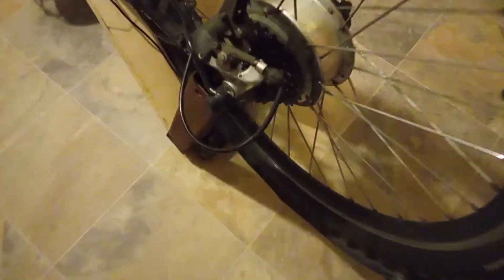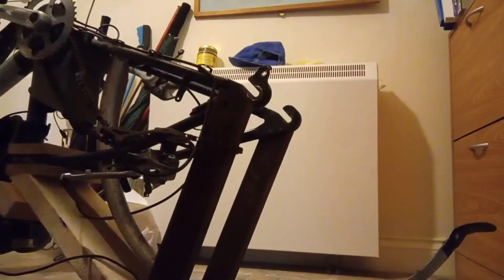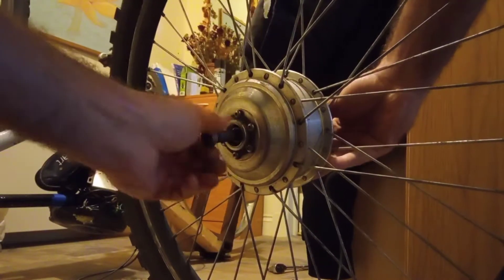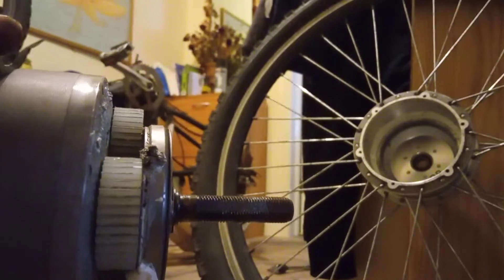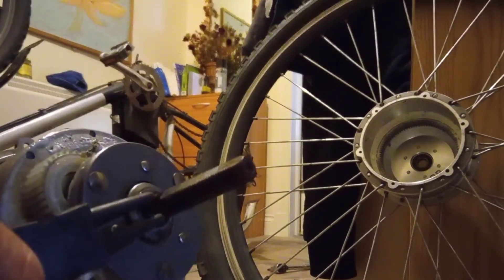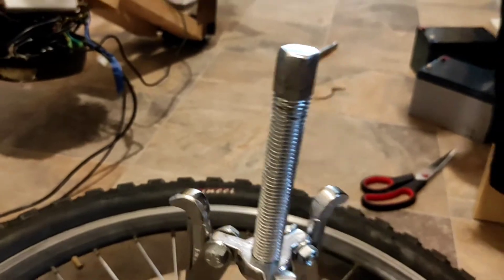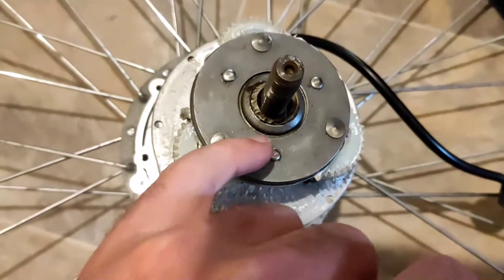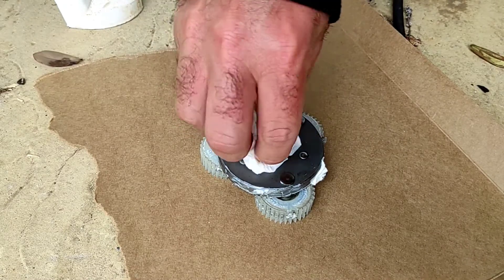How to install regenerative brakes on an ebike - PART 1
Please learn from my mistakes.